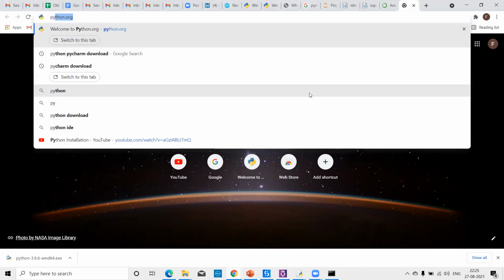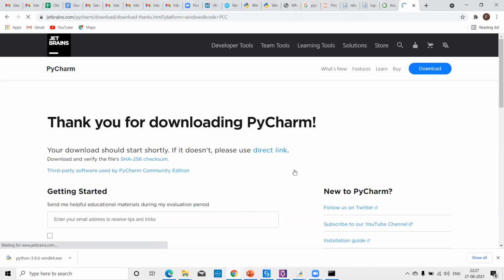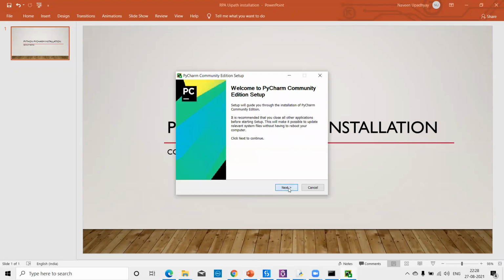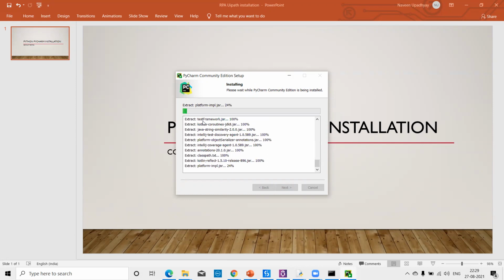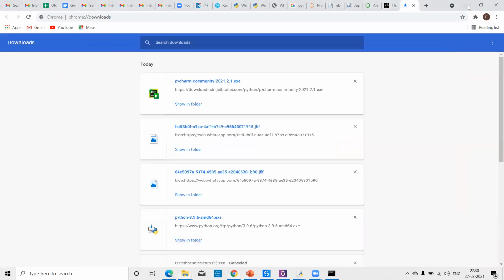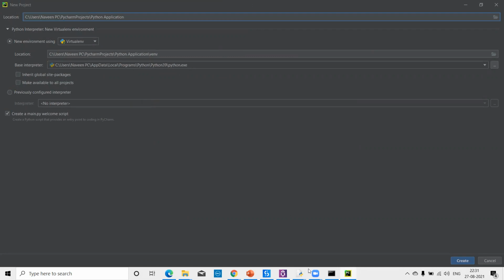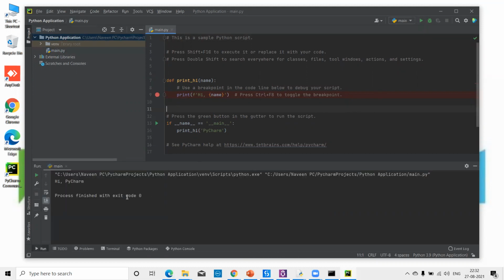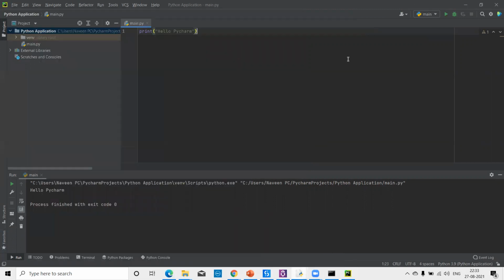How to install Pycharm 2.1 on windows 10(2025) | FutureTech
Hello Everyone! Today in this video I am going to step by step guide you How to install PyCharm IDE (Community Edition) version 2021.2.1 for Python Programming on Windows 10. Windows (64-bit).

Step 1.  To install PyCharm IDE Community edition 2021.2.1 first you just need to download .exe file from the following Link:

Step 2. After downloading PyCharm IDE Community edition 2021.2.1 run the .exe by double-clicking it.

We recommend writing Python code in PyCharm IDE. IDE i.e Integrated Development Environment. You can also use PyScripter, Wing IDE, Python IDLE to write your python program.

How do I run? Just click on the run button as shown in the video. First, save the python project file in .py extension in an IDE. And then click on the Run button.

SlideShare:

Castbox:

Meetup: